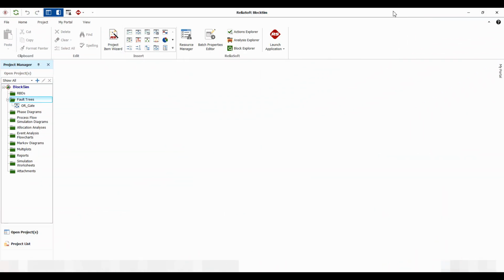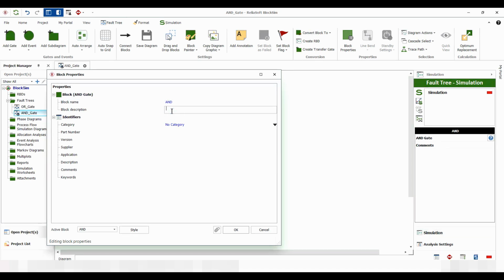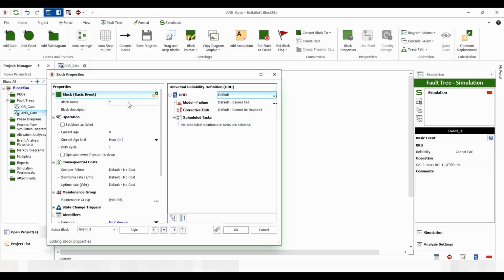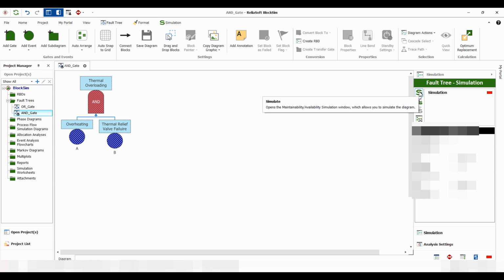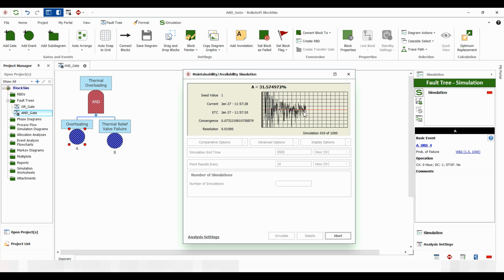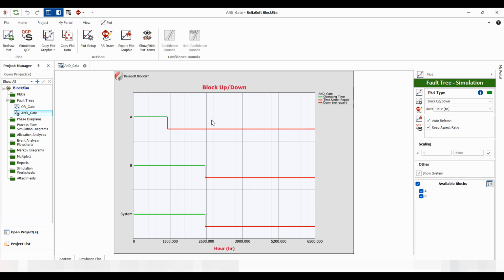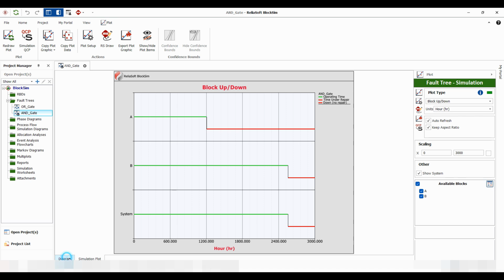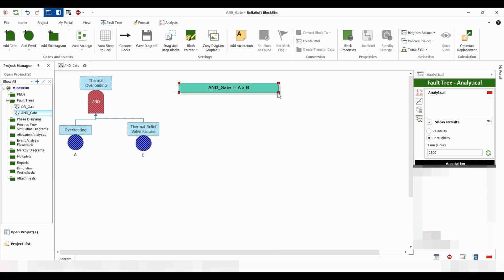Video 008 BlockSim - Fault Tree: AND Gate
Fault tree analysis in BlockSim: the AND gate